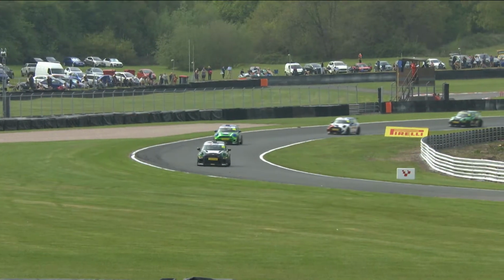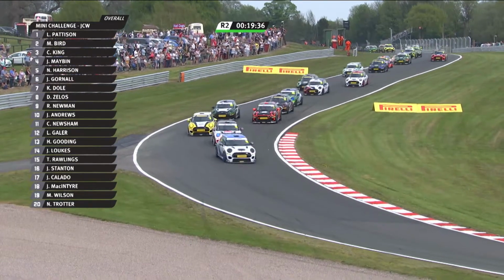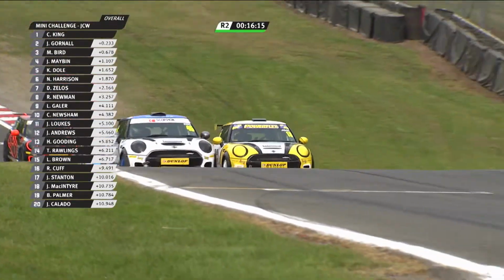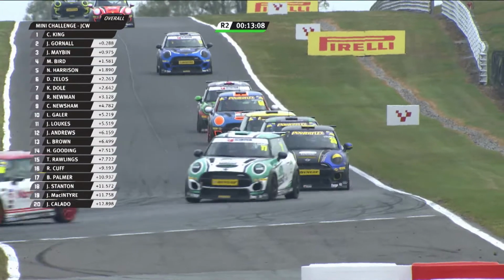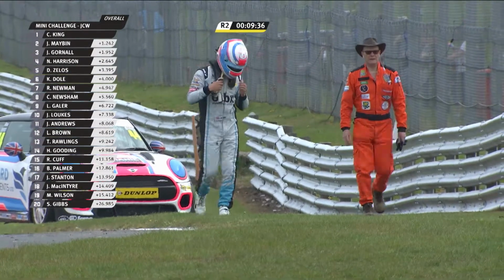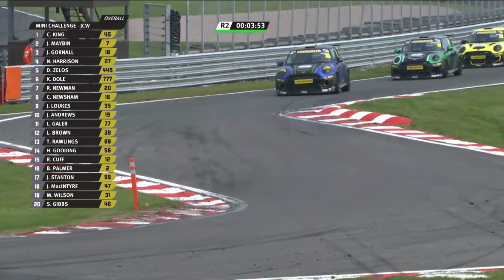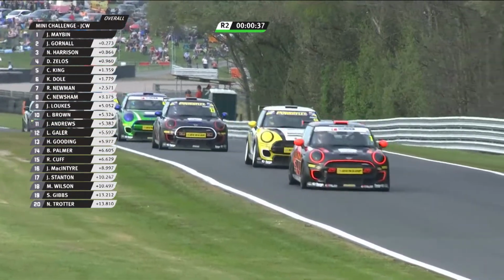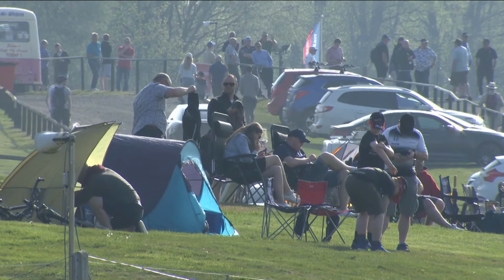Mini Challenge JCW 2019 Round 1 Oulton Park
The MINI CHALLENGE is THE Championship for the new MINI in the UK since 2002 and has always enjoyed great grids, colourful cars and close racing.